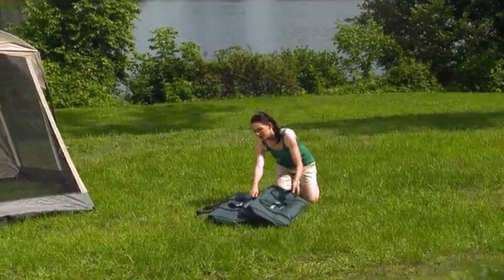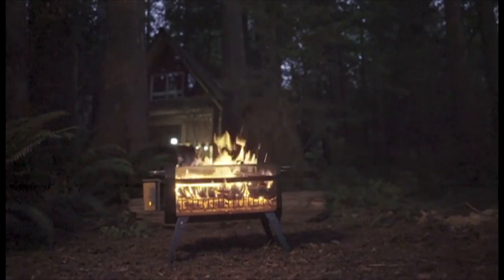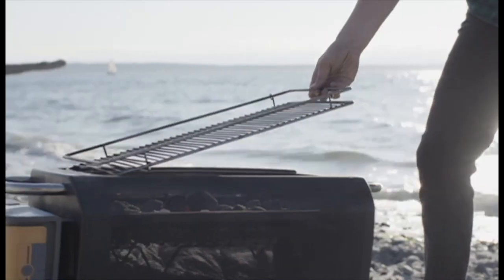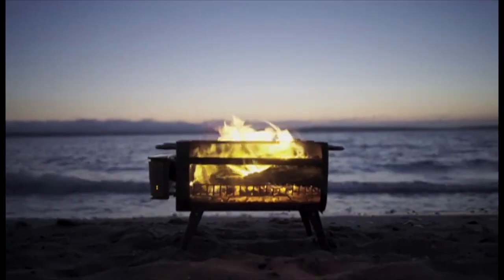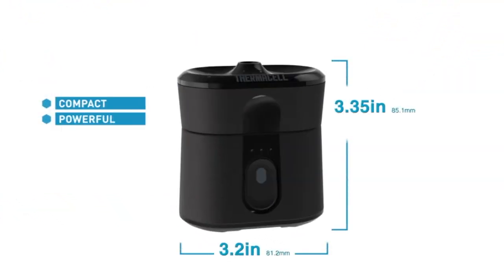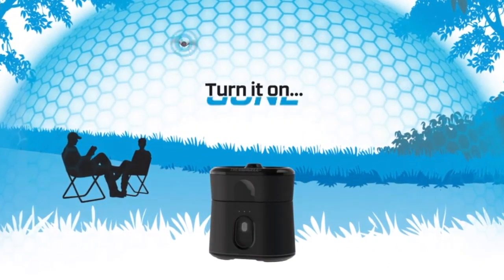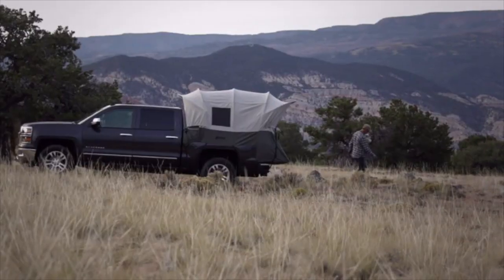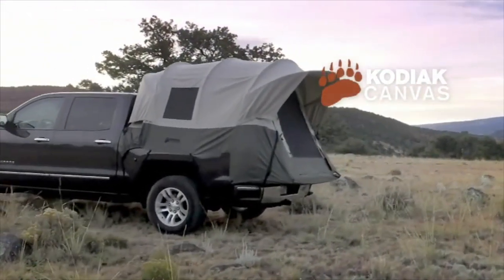TOP 10 FAMILY CAMPING MUST HAVES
THE TOP 10 BEST CAMPING GEAR TO HAVE WHEN GLAMPING WITH THE FAM FOR THE WEEKEND GETAWAY

2.BioLight FirePit

3.Wacaco Minipresso

4.GSI Blender

5.LuminAID Lanterns

6.Radius Mosquito Repellent

7.Dashbon Flicks Projector

8.ARB Portable Fridge/Freezer

9.GoPro Hero 7